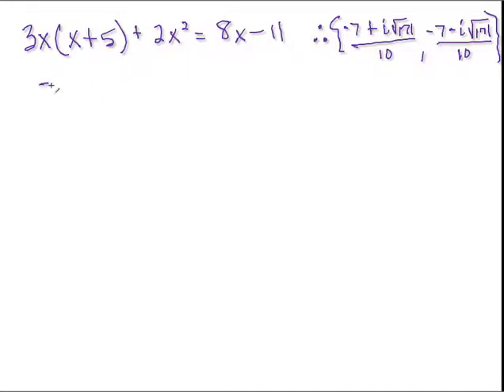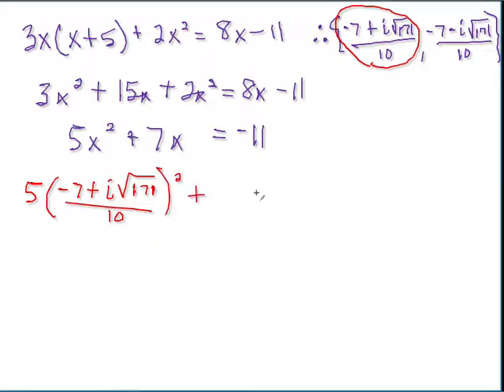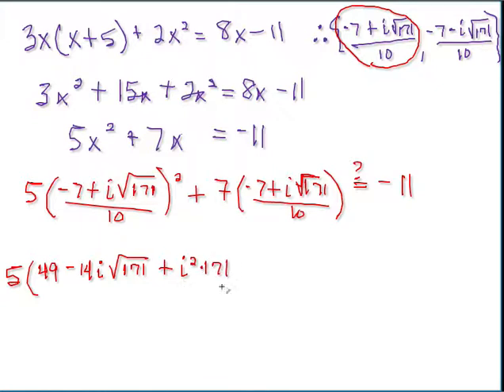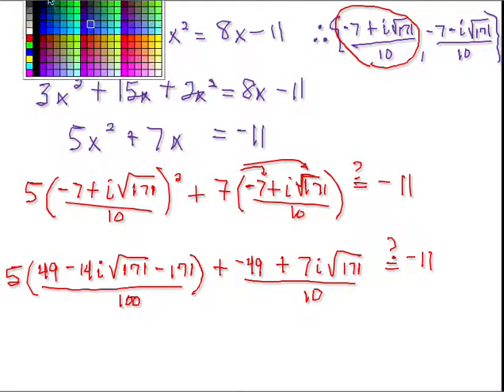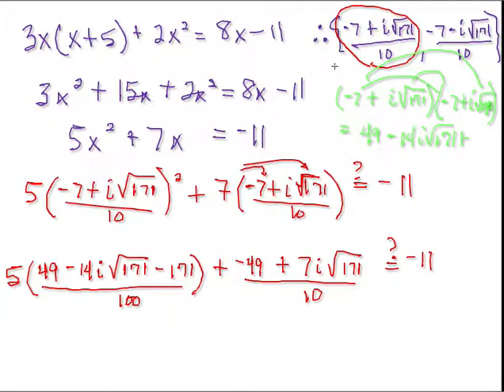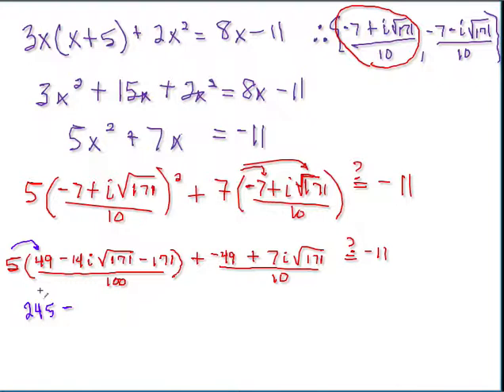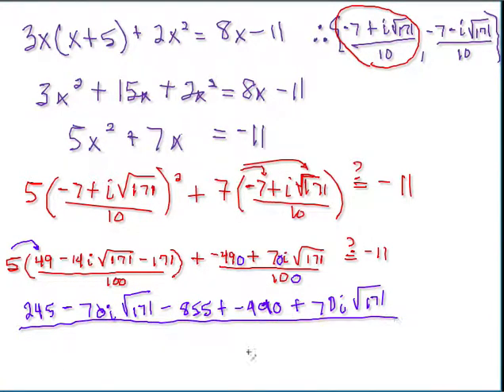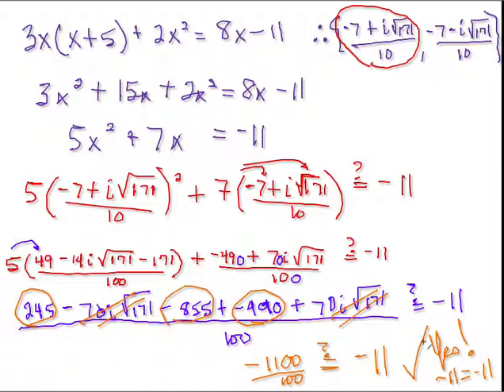Section 5 4, Problem 11b, Complex Solutions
This is a check of a solution to a quadratic equation with complex solutions.  Checking to see if the solution does indeed work.